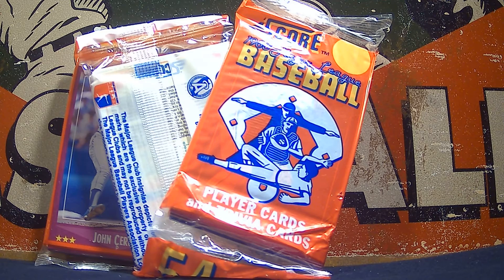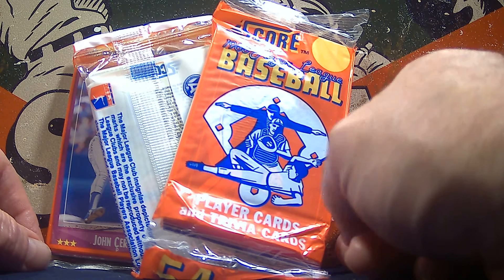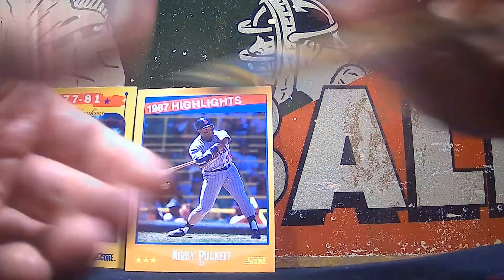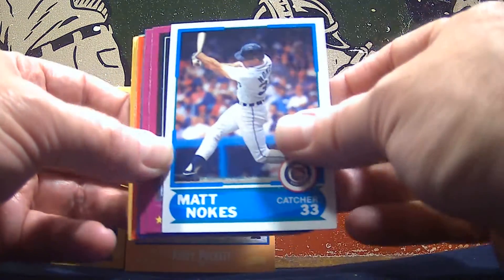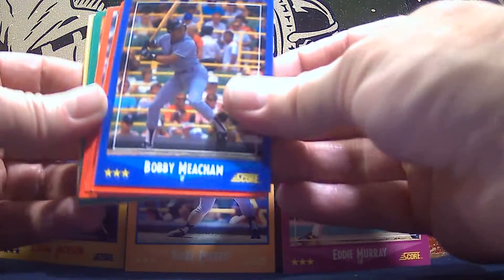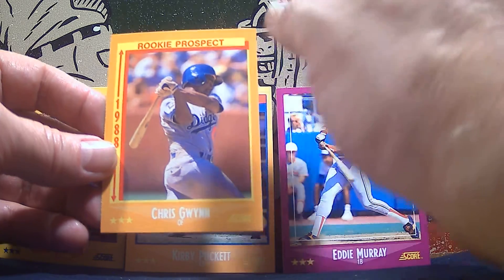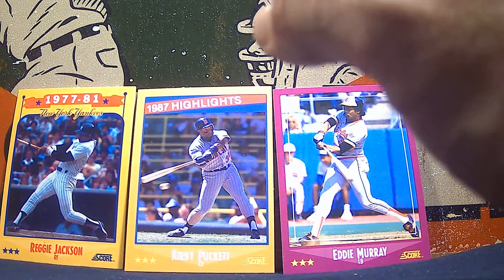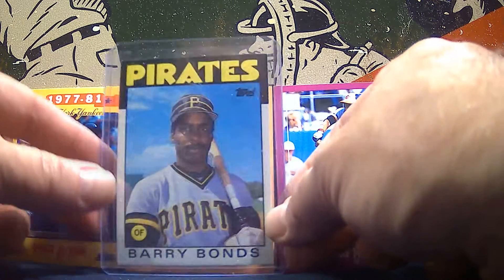FAN FRIDAY SPONSORED BY THE GRIM RIPPER 1988 SCORE RACK PACK